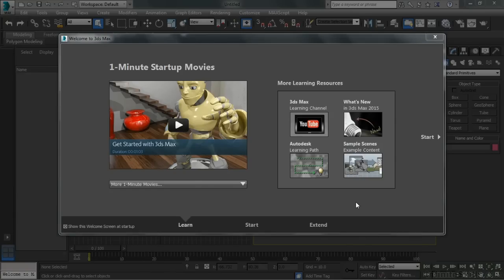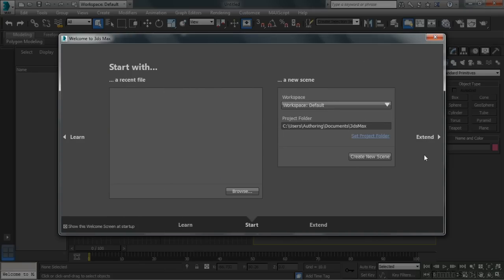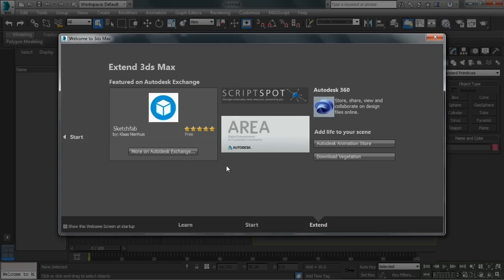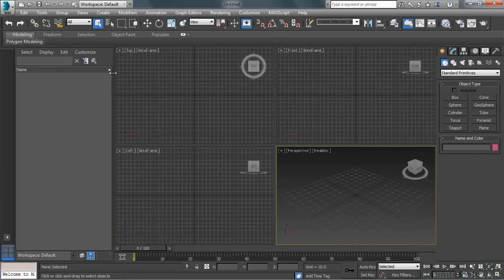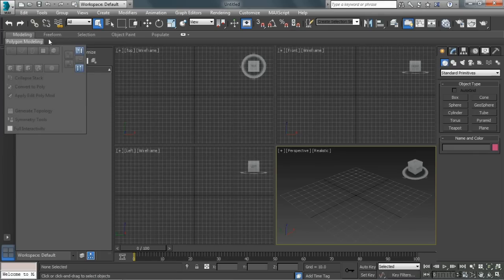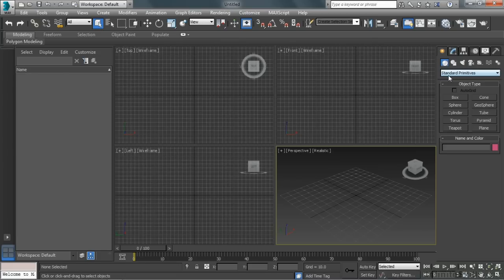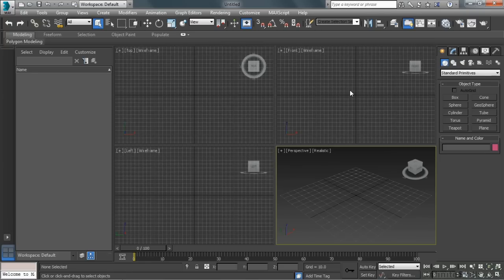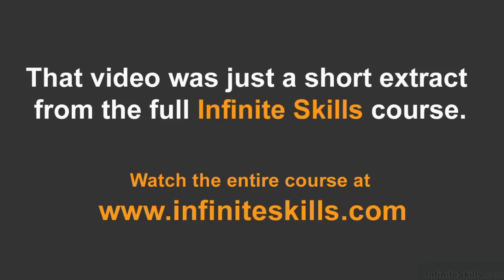Autodesk 3ds Max 2015 Tutorial | Getting Familiar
Want all of our free Autodesk training videos? Visit our Learning Library, which features all of our training courses and tutorials

More details on this Autodesk 3ds Max 2015 training can be seen This clip is one example from the complete course. For more free Autodesk tutorials please visit our main website. YouTube